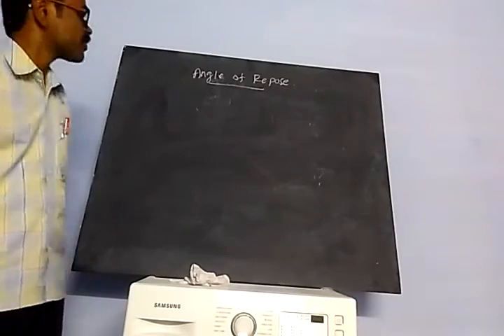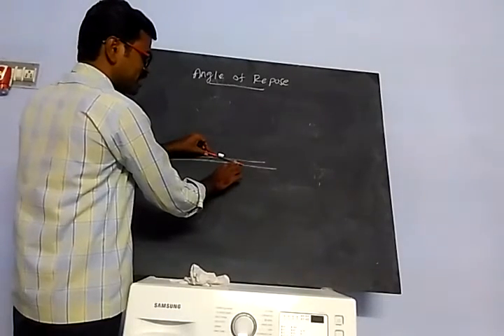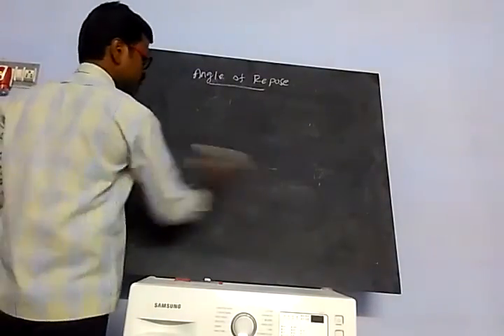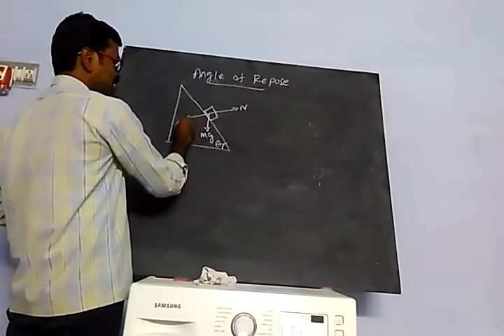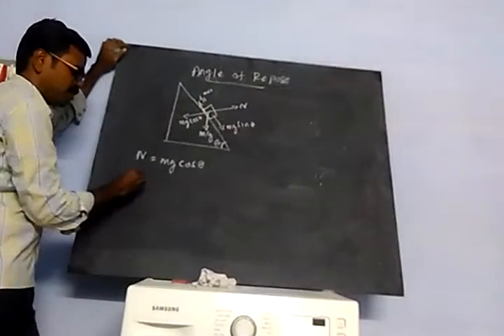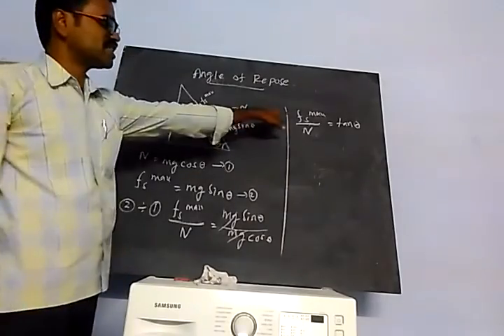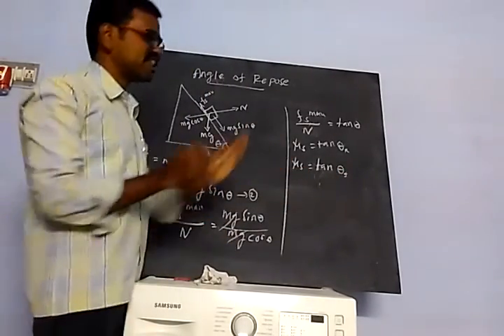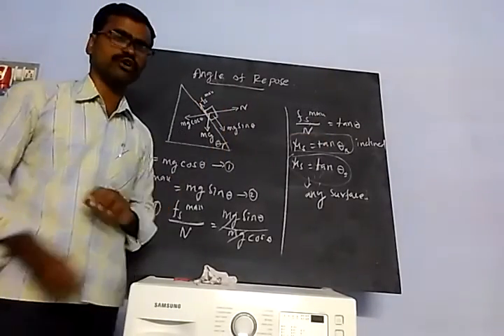Angle of Repose